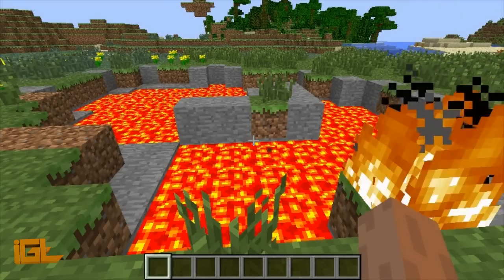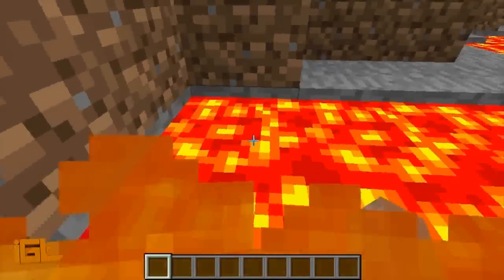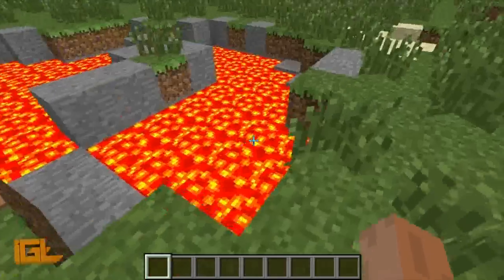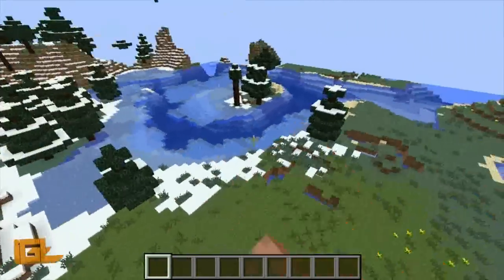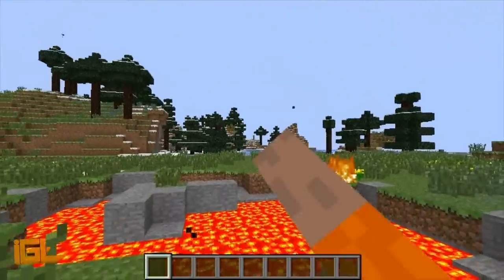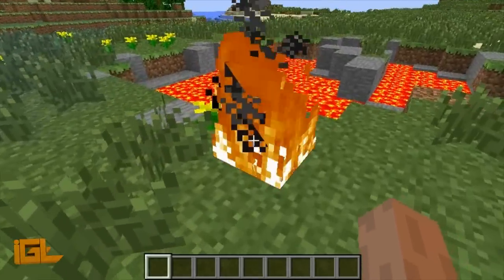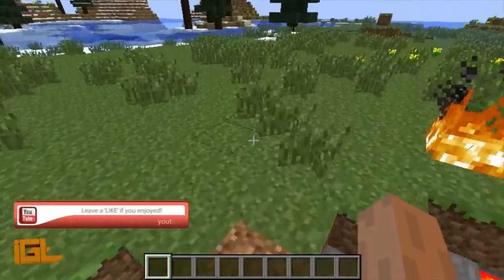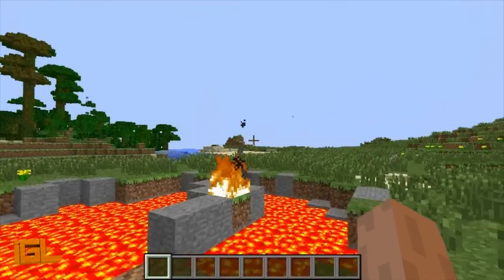Seed Spotlight - #4 | villageforlife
y Guys!

Here is another minecraft seed spotlight!

Seed:
villageforlife